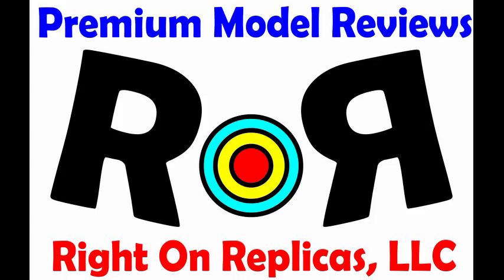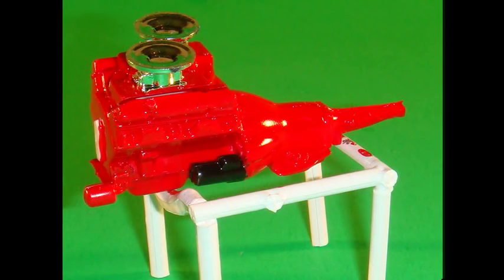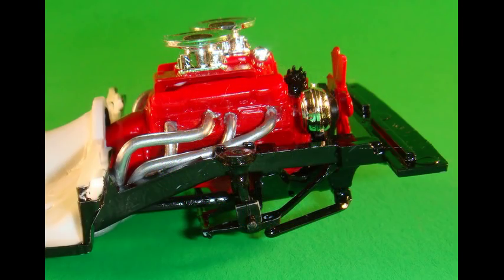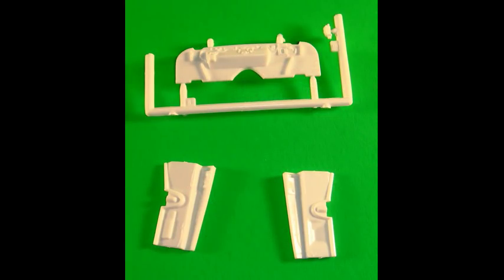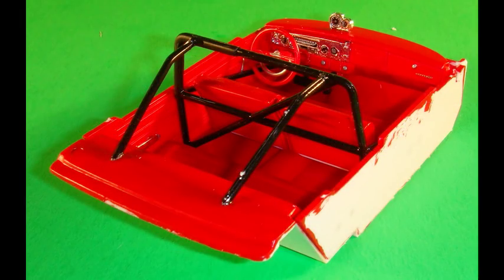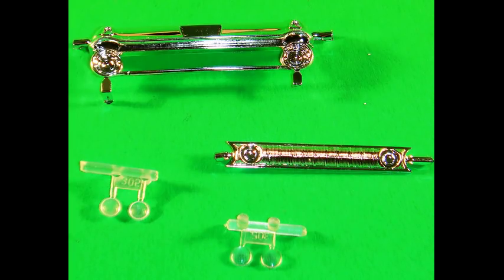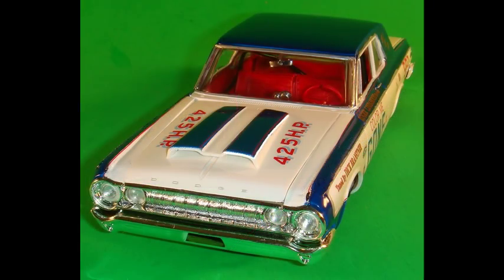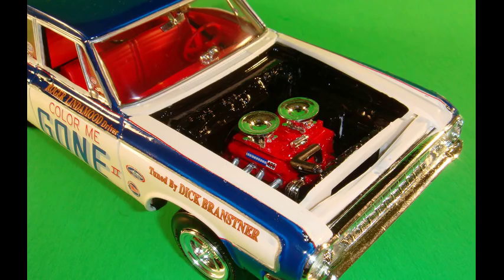How to Build the Color Me Gone II 1964 Dodge 1:25 Scale AMT Model Kit #987 Review